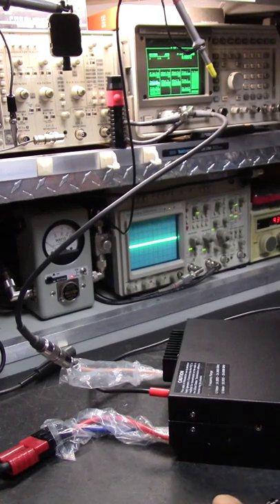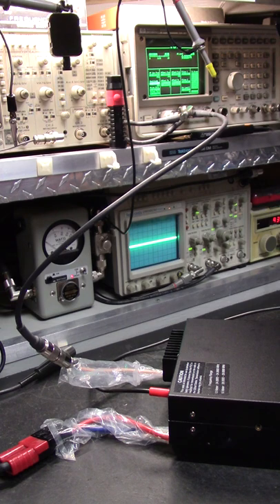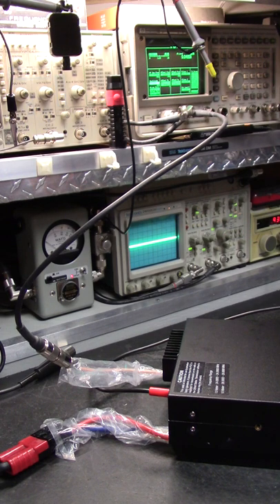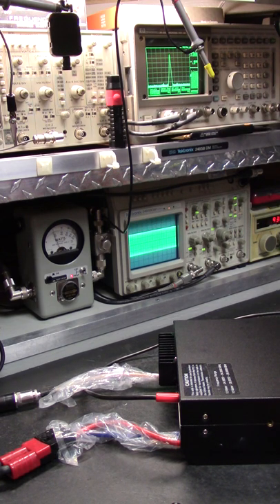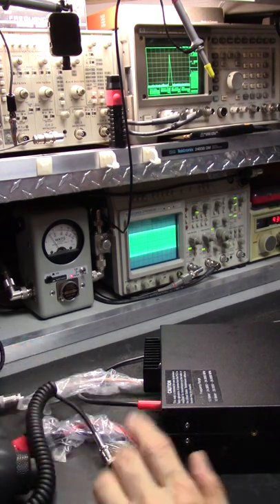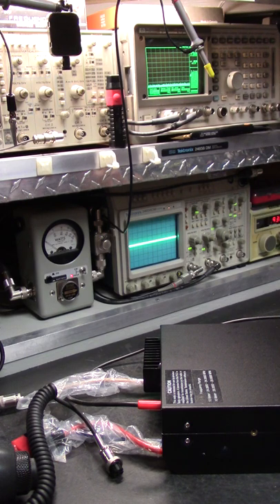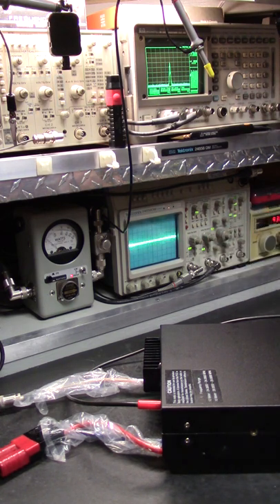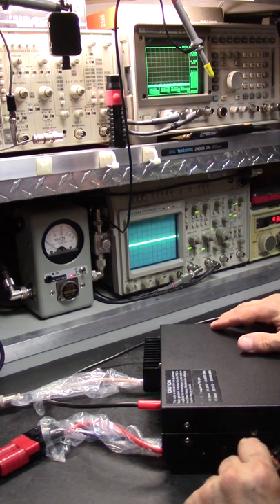RCI 2970 N4 CD with MAX MOD .. you could be the first.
Is the RCI Ranger 2970 N4 your 10/11 meter dream radio?
Tired of all the BS and gimmicks yet? Getting the picture? If they can't show it "like this" then you were mislead and paid too much. Click the "SHOW MORE" button below and learn how to identify the scammers, con artist and golden screwdriver jockeys. Yes, there'll always be disgruntled haters, it's what "they" do best.

Loud, ringy tinny, over modulated spatter box radios are called competition or comp-tuned due to so-called swing kits, mods kits and misalignment's performed by golden screwdriver magicians. Yes, magicians not technicians. This type of loony tunes are useless in the real world.

They'll poise a meter at you while making strange vocal sounds into the mic displaying exaggerated numbers and calling it rms, average or bird watts. They don't have a clue what each unit of measurement actually is or even how to derive it but they sure do put on a show !! lol

How to recognize .. They ask you to "look at the meter" or other test equipment and claim that a pure waveform on a "O"scope and a tuned system test bench isn't necessary. Their "meter show" might look impressive but in the real world these tunes yield far less power, range, clarity, reliability and a noisy distorted receiver. Sound familiar? It's OK, many have fallen for these gimmicks and tricks so don't feel bad. It takes some people 30 years + before the see the light.

Do your due diligence and demand the testing of your equipment on a minimum 100 MHz Oscope, Bird 4314c meter, 1 GHz spectrum analyzer on a tuned system test bench and most importantly NIST traceable "Certification of Calibration" of all test equipment being used. A tuned system test bench is the only accurate way of measuring spurious emissions, harmonics and "true power" in watts @ the fundamental frequency thus replicating real world performance and achieving maximum range, clarity and proven reliability.

***Beware the con-artist shyster type that only displays one device at a time. He'll show a meter then a scope and maybe a spectrum analyzer but never "everything all at the same time while fully modulating the carrier".*** If they look, act or sound like MR Haney from the Green Acres comedy show then you'd better think twice! Meterbaiters are usually the ones doing it themselves but yet claim that it's others. Ever wonder why "they" cant come up with anything original? lol Hey there little Red Ridding Hood ... Pay Attention!

Not pointing fingers but I've seen these scams from coast to coast  for almost 35 years in truck stops cb shops, YouTube and now in Facebook Groups. Another shady trick is they'll yell into the mic while showing you an exaggerated power output on the meter but then talk softly while displaying a misleading pattern on the scope. Getting the picture? Getting mad? You should be!

Make sure exhibited is your equipment fully modulated including the meter, scope and spectrum analyzer "All AT THE SAME TIME" and not just a fabricated picture or photo. A video of everything at the same time is the only way of keeping these "magicians" at bay.

Don't let them play Houdini hokus pokus watts on you. Most important, find someone who's competent, has a Service Monitor with a Certification of Calibration and not just a golden screwdriver magician with some test equipment trying to baffle you with their BS and you'll thank me later. Never settle for less because that's what you'll get, Houdini tricks, Casper the friendly Ghost's hocus pocus watts and a noisy receiver!

10 Meter Radio updates, tunes and comprehensive alignments are my specialty. Talk further and clearer, hear less white noise and further too.

73's! 163 Hardrive